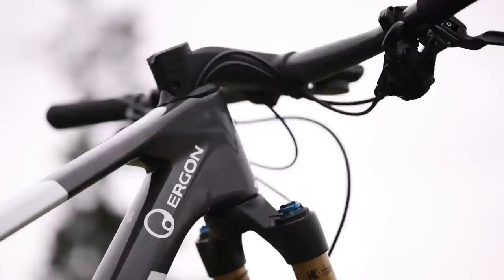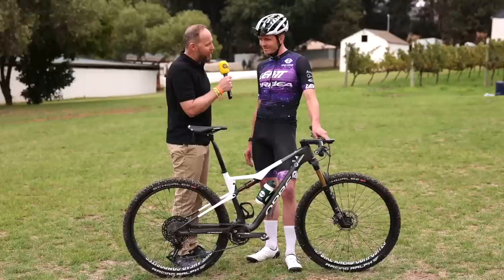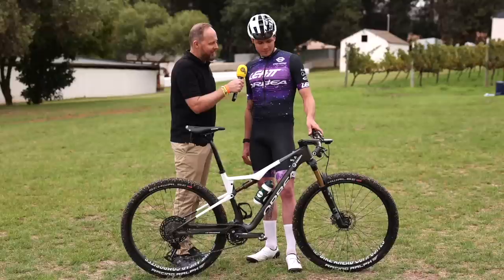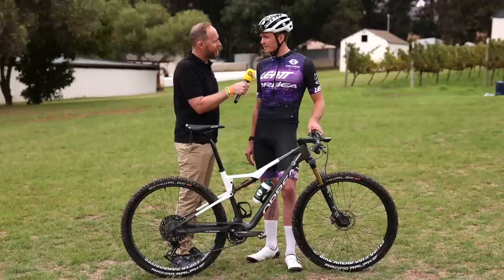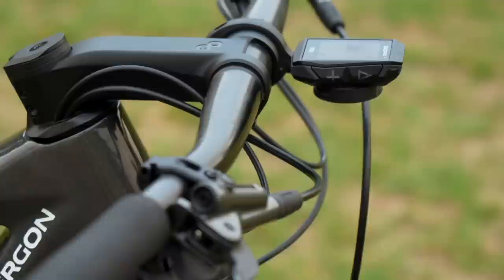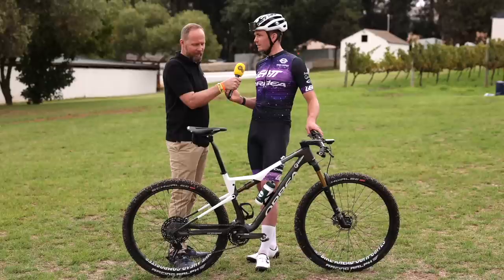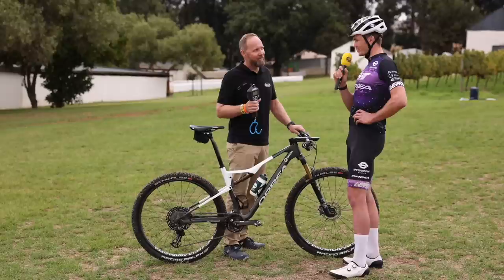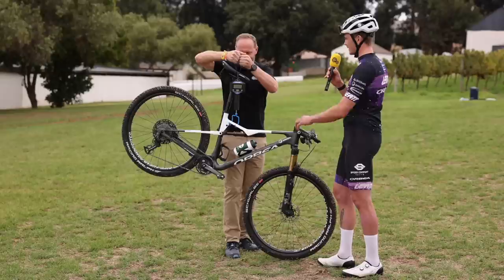Epic Bike Check | Georg Egger | 2023 Absa Cape Epic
That bikes that did it all in 2022!
This year Lukas and Georg are back and they are sporting some new custom parts on their bikes. take a look!